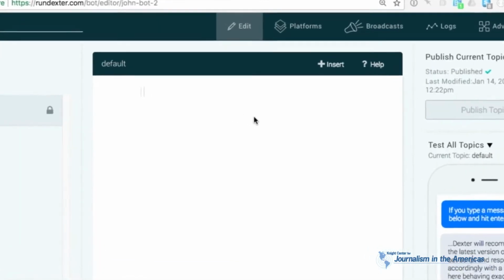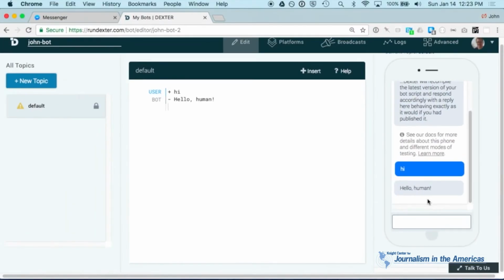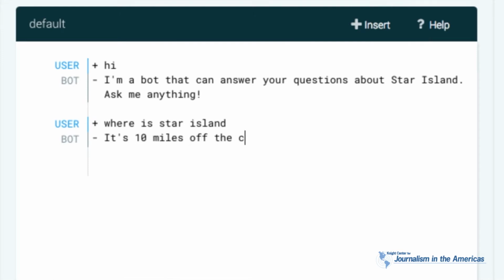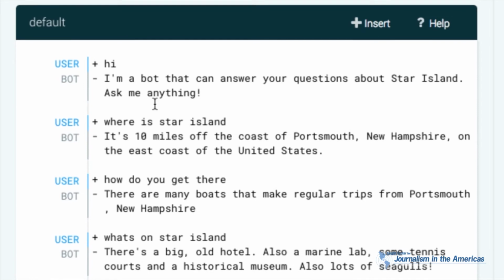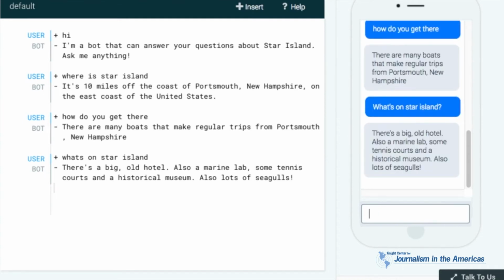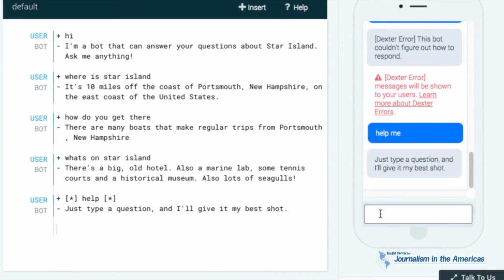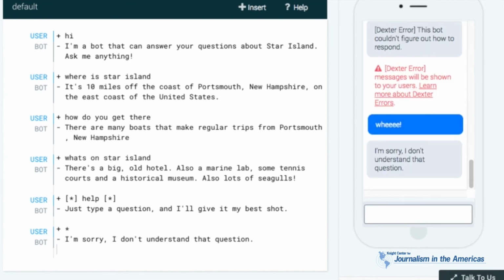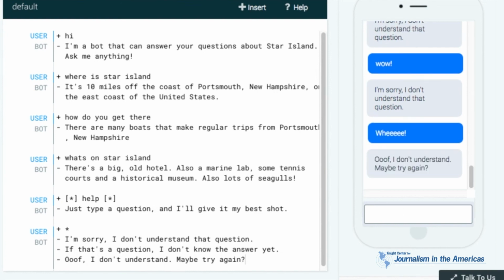Module 1: Video 2